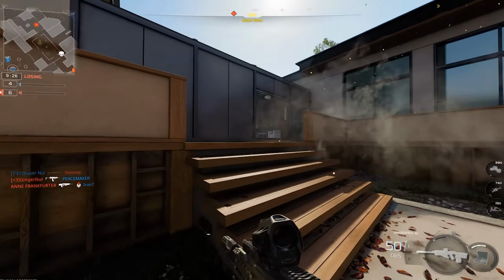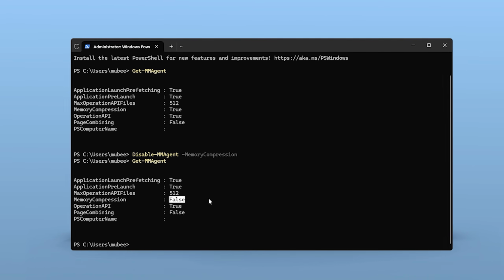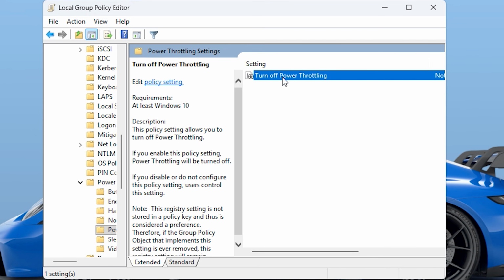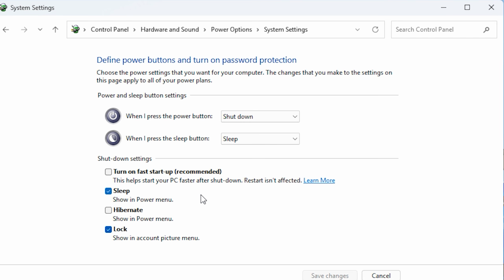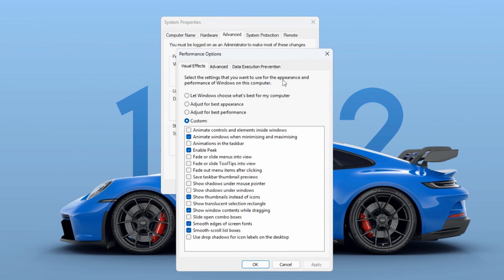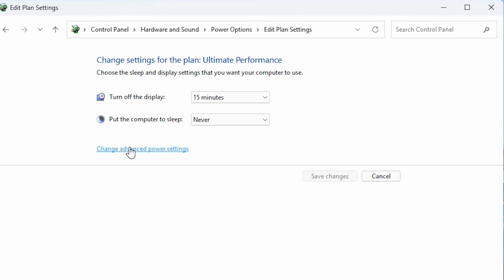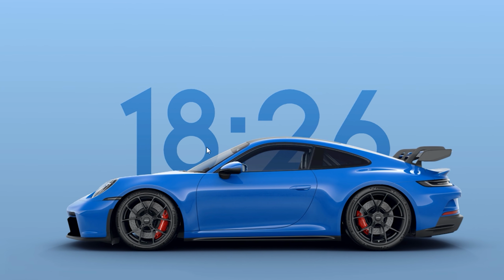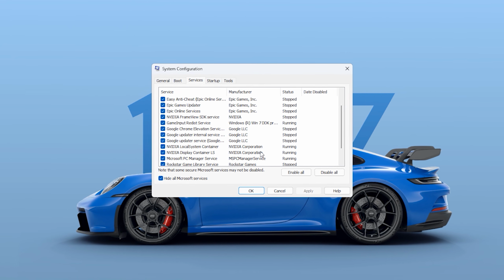Your Windows Features Are Killing Your FPS! Disable Them NOW (2026 GUIDE)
Stop Windows features from killing your FPS! Learn which background services and settings to disable to boost GPU performance, reduce stutters, and optimize VRAM usage. Maximize FPS for smoother gaming on Windows 11 in 2026 with this simple guide.

Title: Your Windows Features Are Killing Your FPS! Disable Them NOW (2026 GUIDE)

Powershell Commands:
Get-MMAgent
Disable-MMAgent -MemoryCompression

Video Chapters:
0:00 Introduction – Disable Hidden Windows Features for Gaming
0:17 Open Terminal – Check Memory Compression
0:56 Disable Memory Compression – Reduce Background Load
2:38 Group Policy – Turn Off Power Throttling
4:10 Power Options – Disable Fast Startup
5:11 Gaming Settings – Turn Off Background Recording & Game Bar
6:05 Visual Effects – Adjust for Best Performance
7:16 Power Plan – Set Ultimate Performance & Processor States
9:20 System Configuration – Disable Unnecessary Third-Party Services
11:05 Final Result – Smoother Windows 11 Gaming Performance